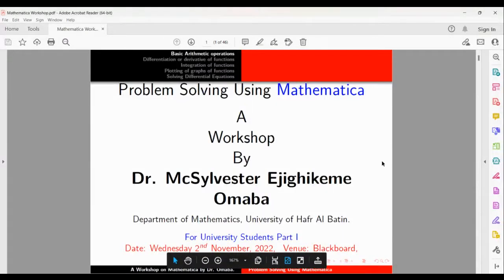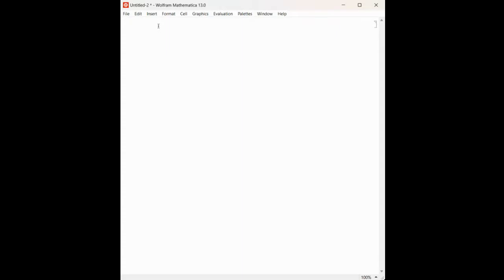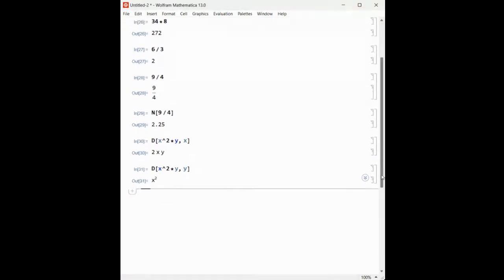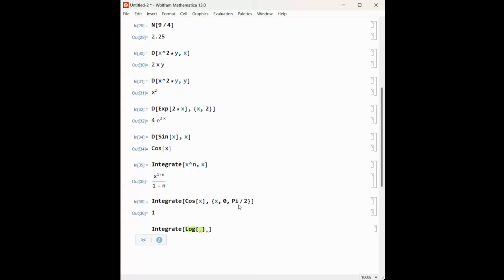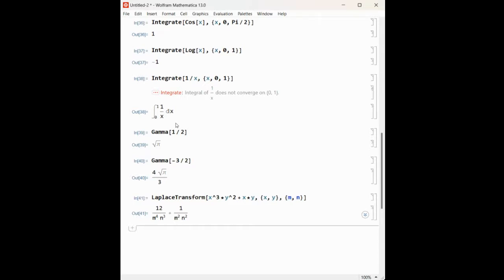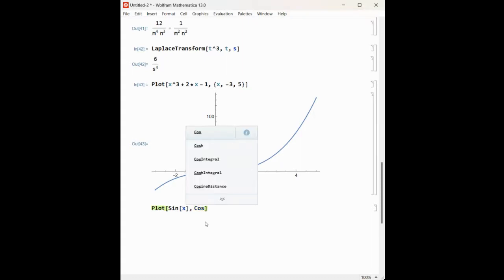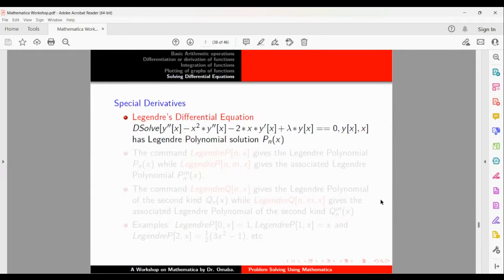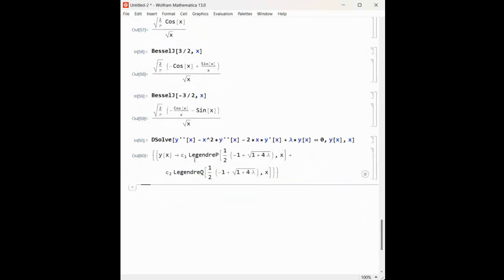2022 11 02 15 54 seminars recording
dr Omaba's seminar about Mathematica in UHB at 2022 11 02